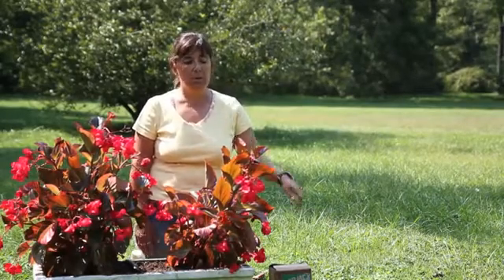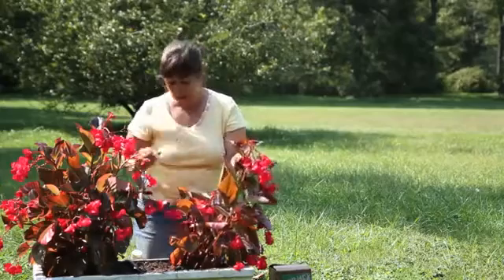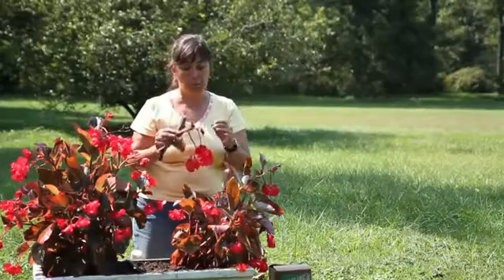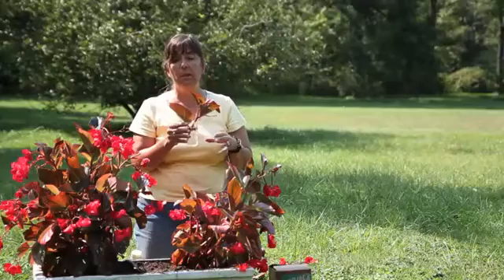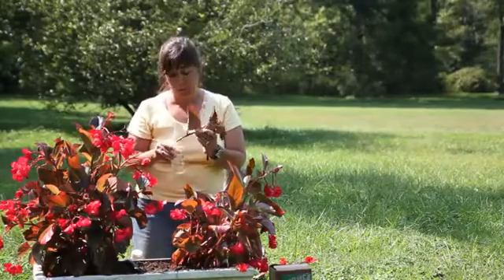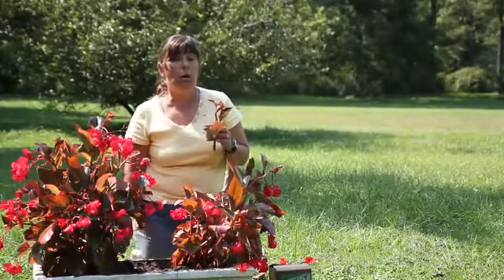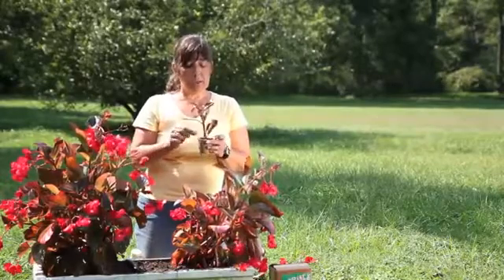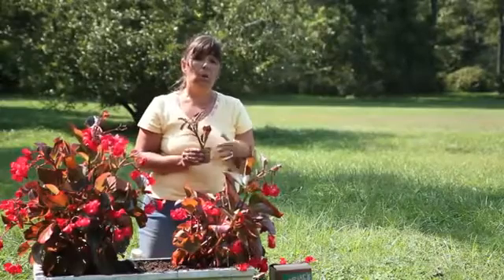How to Propagate Thick-Stem Begonias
How to Propagate Thick-Stem Begonias. Part of the series: Begonias. Propagating thick-stem begonias is another term that is used to describe the cloning process. Propagate thick-stem begonias with help from a gardening professional in this free video clip.